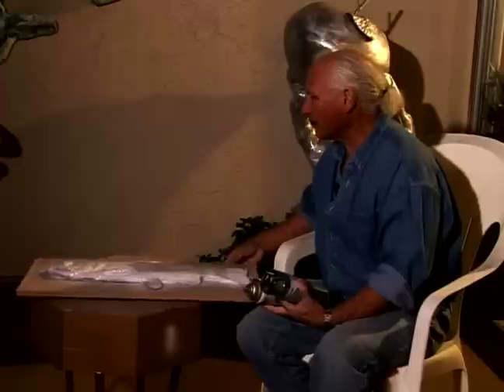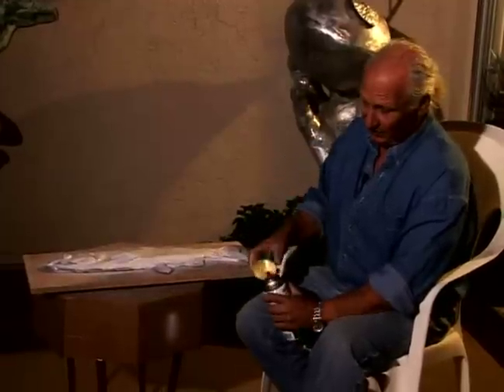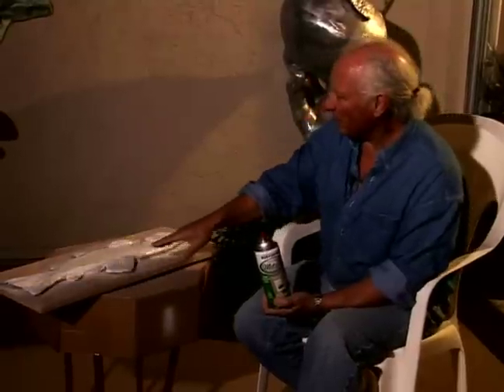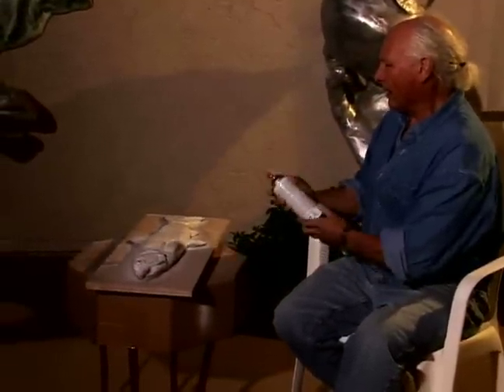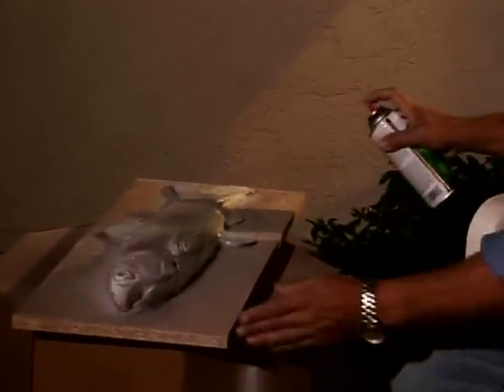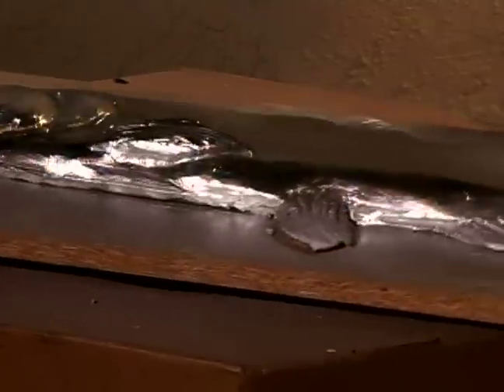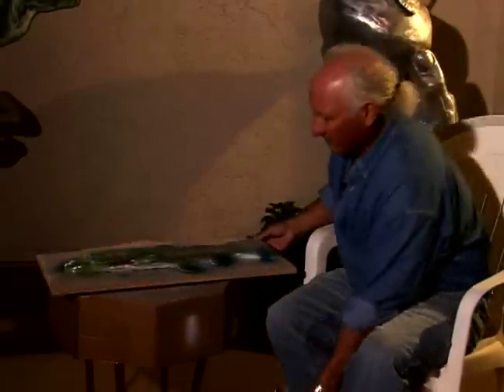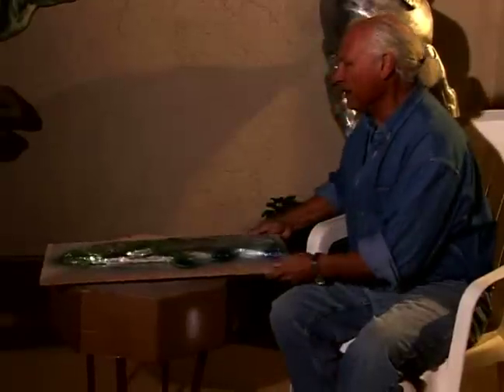How to Make a Clay Trout Sculpture : How to Paint a Clay Trout Sculpture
Learn how to use a spray paint to paint your clay trout sculpture. Expert Jorge Benlloch will teach you everything you need to know to create beautiful sculpture in this free online art video.

Expert: Jorge Benlloch
Bio: Jorge Benlloch has taught art at the University Popular Elche and the Manoogian-Dermirdjian School.